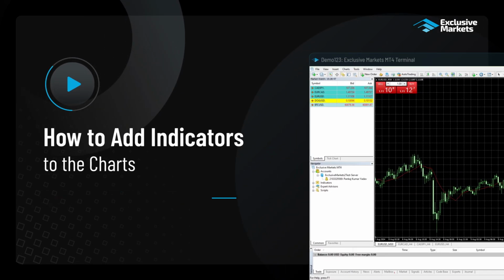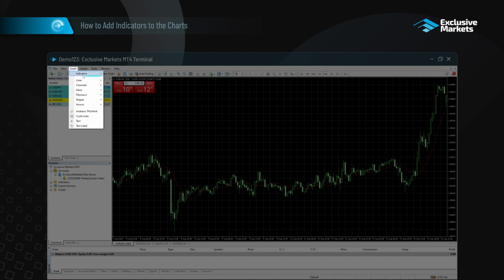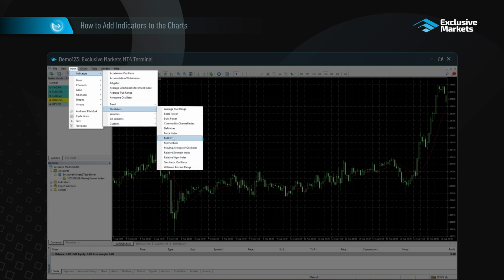How to Add MT4 Indicators to the Charts | Install Custom Indicators in MetaTrader 4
This tutorial teaches how to add and install MT4 indicators to your charts. Indicators are crucial in helping traders analyze the market and make informed trading decisions. This video will guide you through adding both built-in and custom indicators to your MetaTrader 4 charts, allowing you to personalize your trading setup.

We’ll cover everything from installing custom indicators to adjusting them on your charts, giving you the tools to enhance your technical analysis.